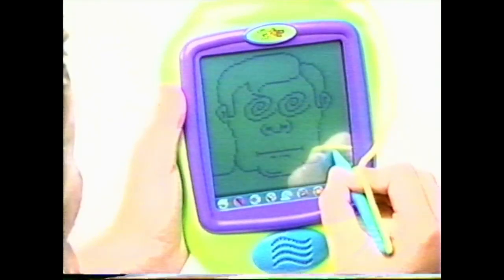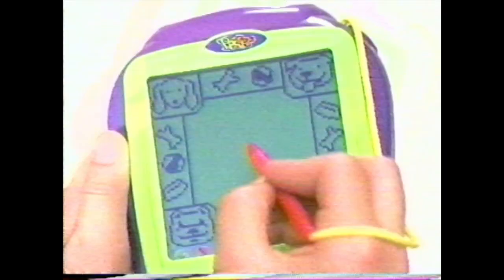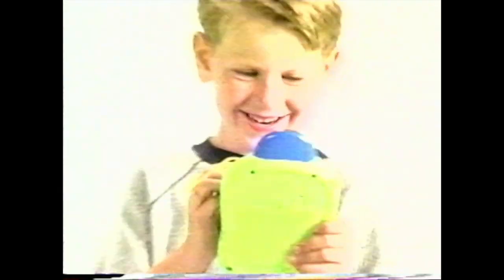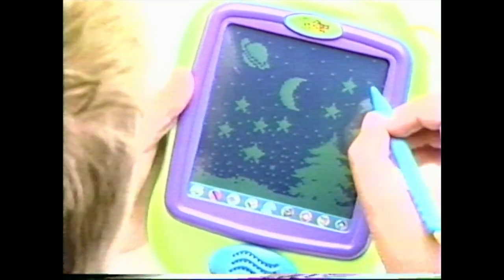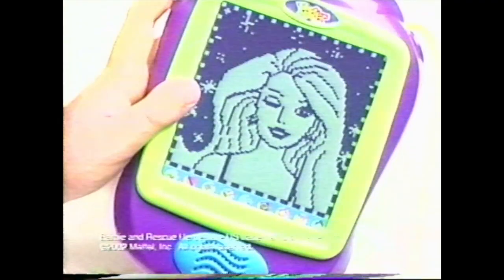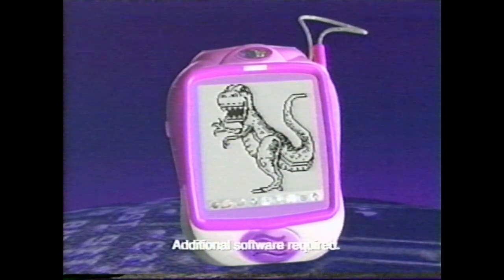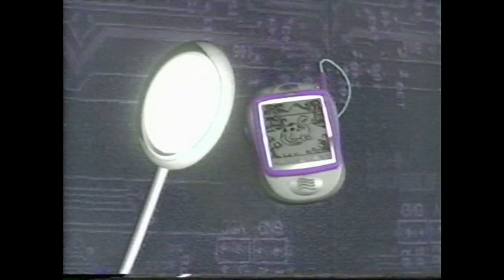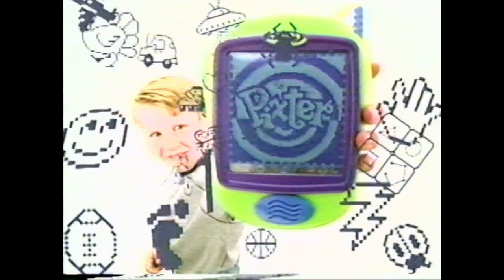Pixter Plus Handheld Computer Commercial from 2002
Commercial for the Pixter, play games on this handheld computer.  Computer is a bit of a stretch but thats what they called it.  Recorded on VHS during an ABC Family commercial break in 2002.